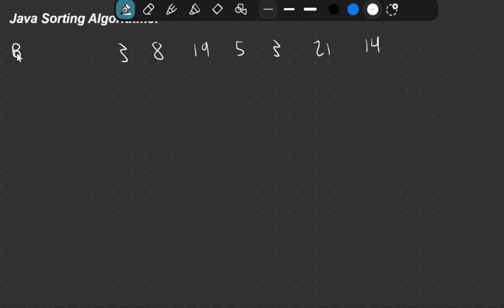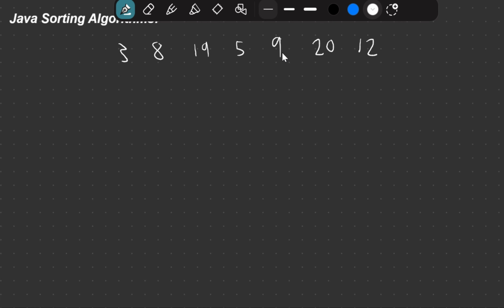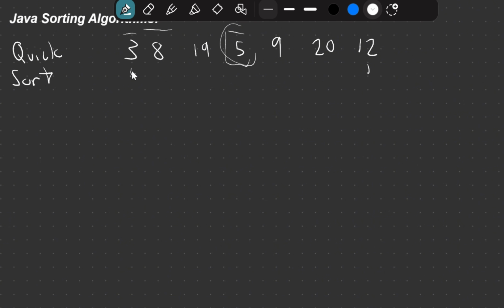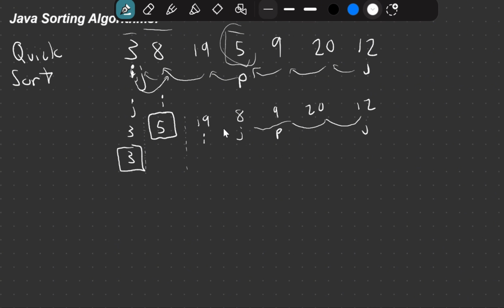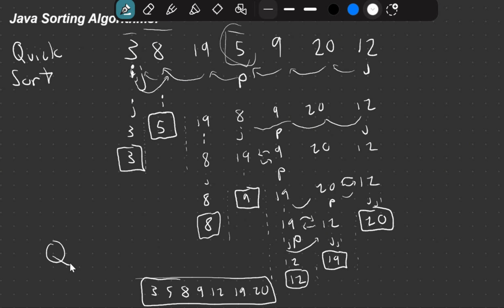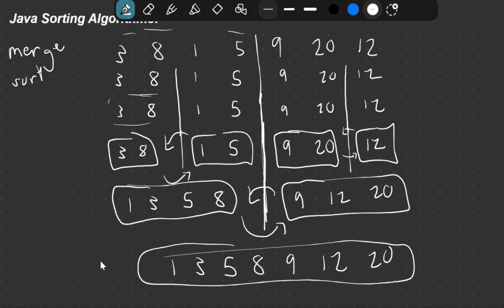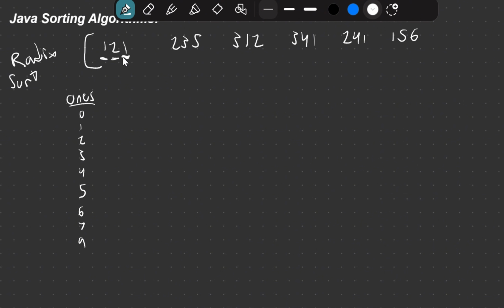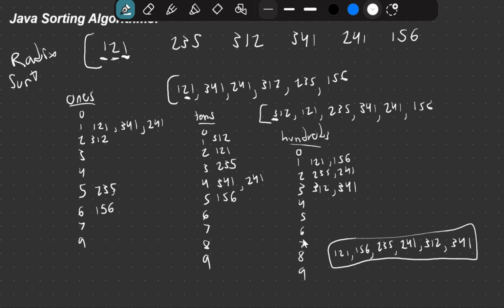Analyzing Java Sorting Algorithms (Selection, Insertion, Merge, ...)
This advanced Java programming tutorial explains how to analyze different types of sorting algorithms and put them into Big-Oh notation.